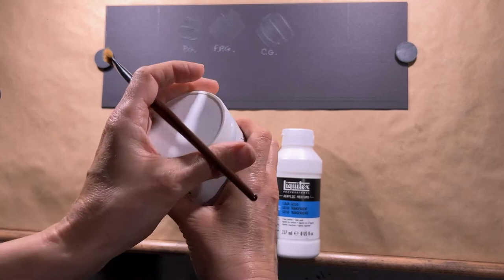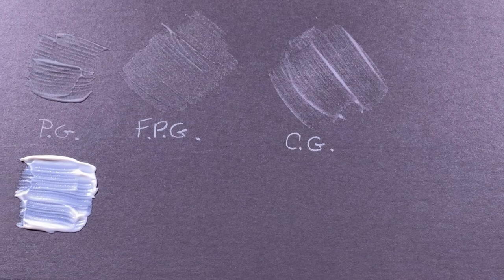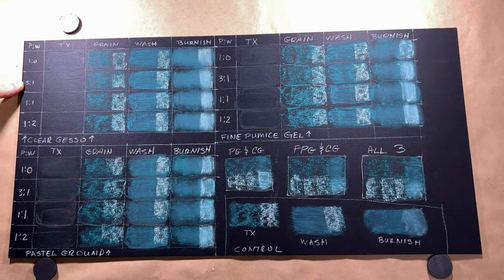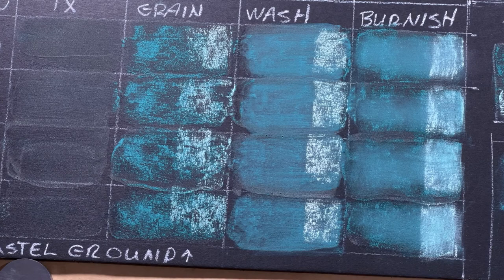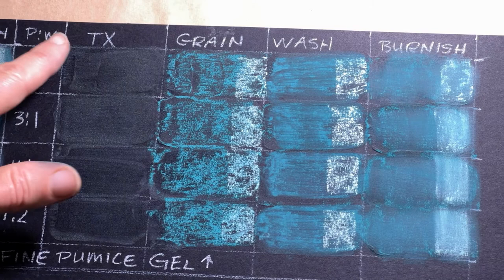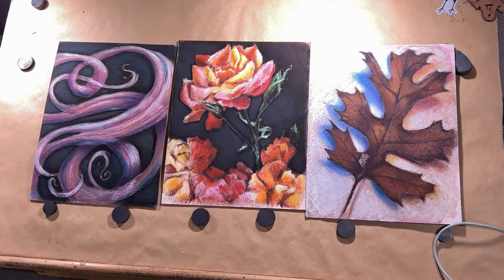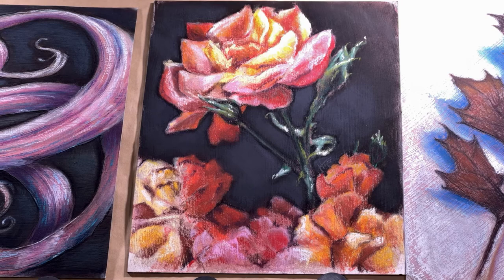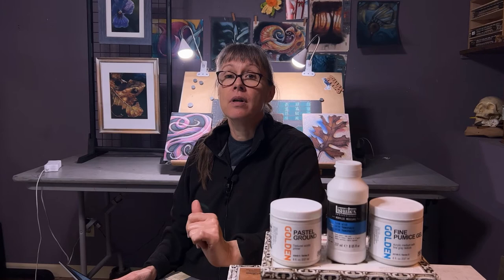Comparing Pastel Grounds | Test Grid |Examples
Ever wonder which is "best"? I did and found out.

Join us, and learn about the work, play, and lessons of pastels!

Timestamps
0:00 intro
0:26 How do they look?
2:46 How do they compare?
5:58 How do they perform?
8:48 Which is best? My notes